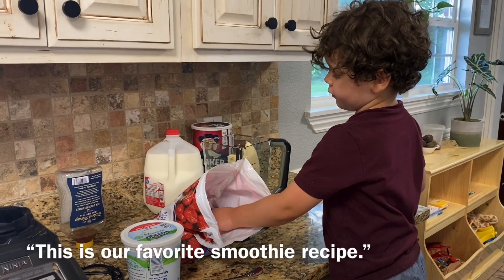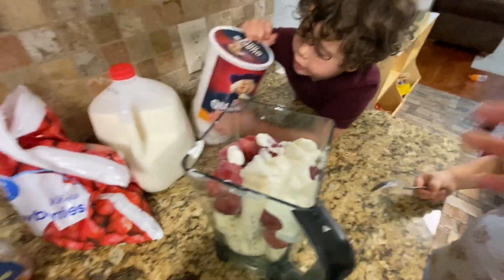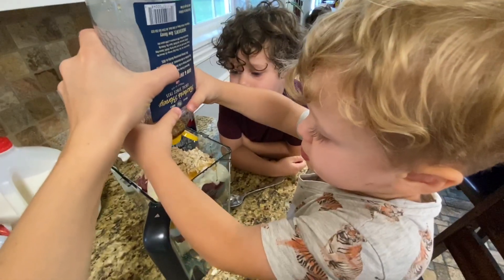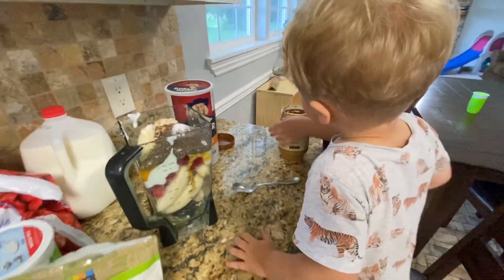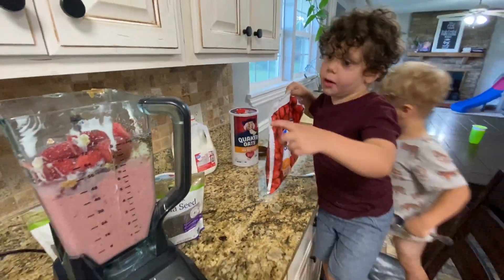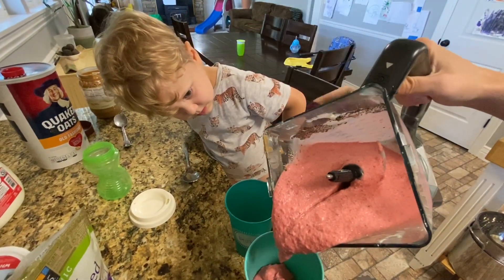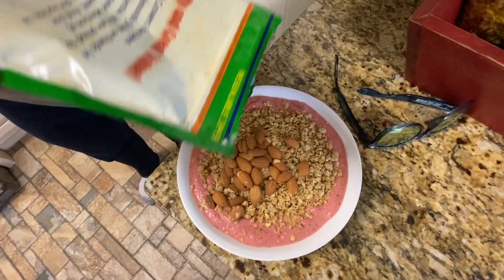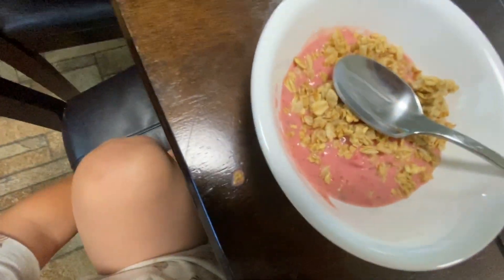Our Favorite Smoothie Recipe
Smoothies are a great breakfast item, and we sometimes make them for a quick lunch as well. This recipe is our own take on the classic “strawberry banana smoothie,” and it has become our go-to.

A smoothie with only strawberries and bananas would lean heavy on the carbs and natural sugars, but would lack much of the good fats and proteins needed to make it a complete meal. For protein, we add in oats, yogurt and peanut butter. Yogurt is also packed with calcium and gut-healthy bacteria. Flaxseed and chia seeds are rich in fiber and omega-3’s as well as many other essential nutrients. Once blended in, the oats and chia start to expand and help to give the smoothie that perfectly thick texture. This smoothie is a powerhouse of goodness.

Feeds our family of 5

4 fresh bananas
4 cups frozen strawberries
1 cup plain yogurt
1/2 cup rolled oats
2 tbsp honey
1 tbsp flax seeds
1 tbsp chia seeds
1/4 cup peanut butter
1/2 cup milk

Blend all ingredients together. If too thick, add a splash more of milk. If too runny, throw in another handful of frozen strawberries.

Optional: Serve topped with almonds and granola